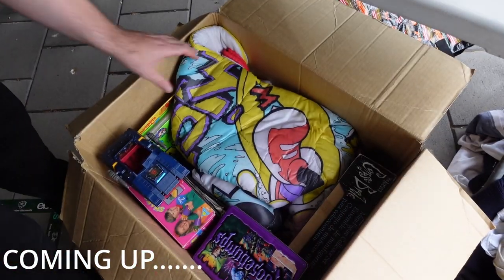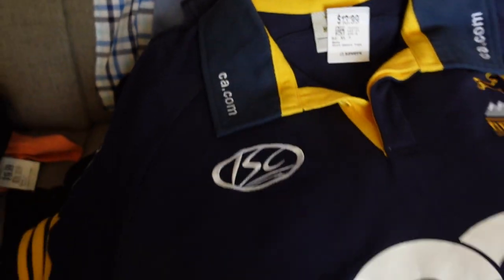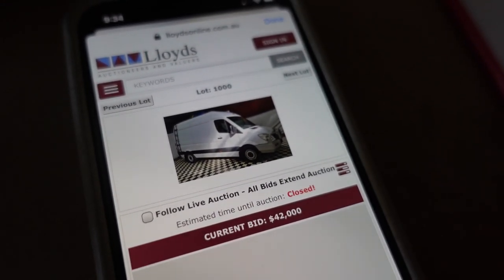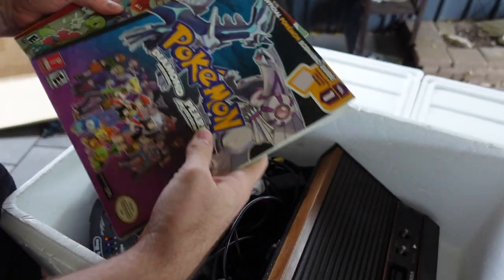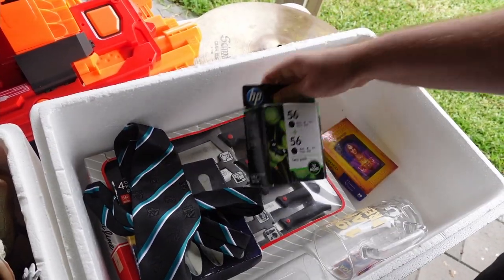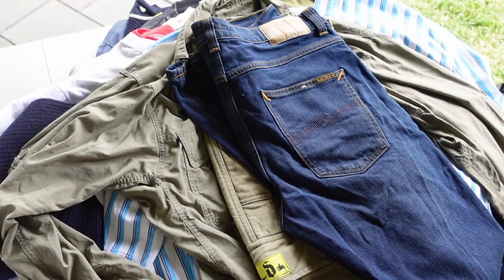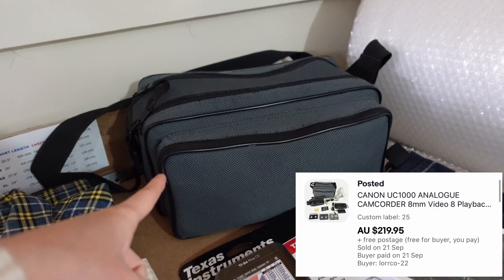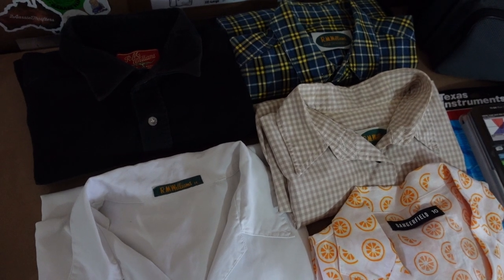$1600 For All This - Local Vintage Records Vintage Toy Deal To Resell On Ebay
Postage Supplies
Small Satchels

Medium Satchels

Large Satchels

Video Lighting
Godox SL-60W 60W CRI95+